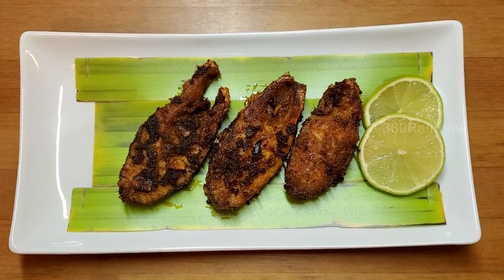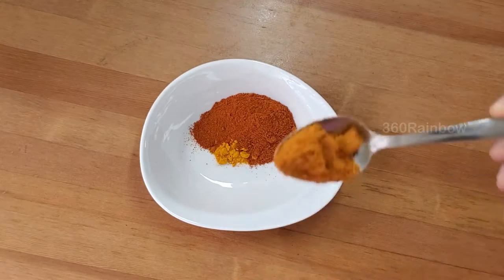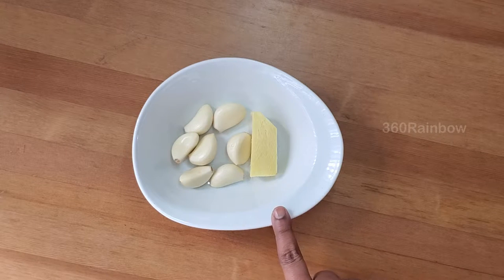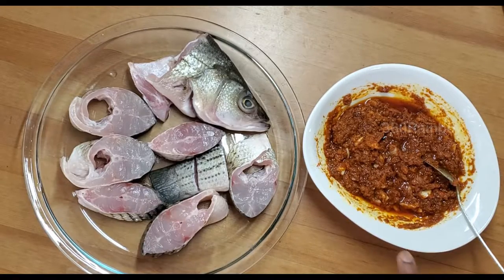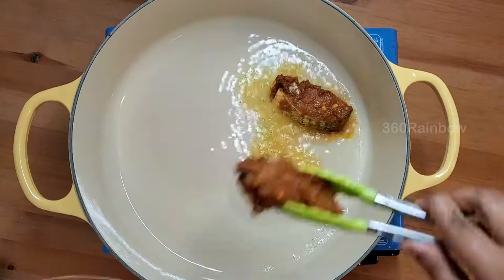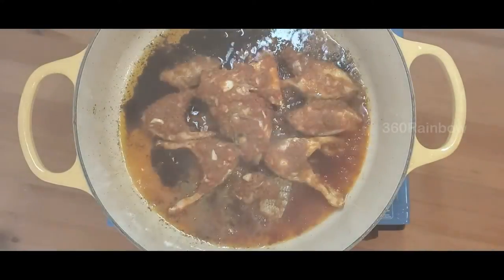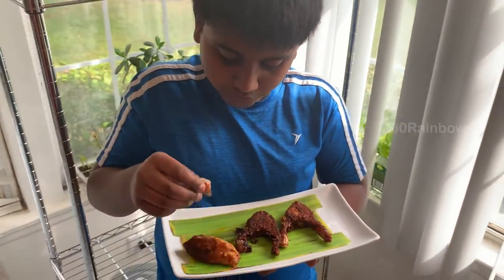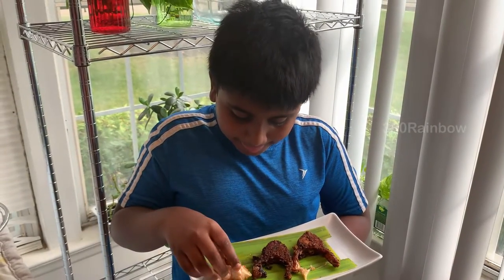Tasty & Juicy Garlic Masala Fish Fry | மீன் வறுவல் | Bachelor's Recipe | Pan Fried Crispy Fish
Tasty & Juicy Garlic Masala Fish Fry
Pan Fried Crispy Fish.
Crispy, Delicious and flavorful fish fry

This delicious, crispy & spicy fish fry is great appetizer or a side to a meal. A simple vegetable salad or sliced onion
compliment the fish fry..
This recipe is very easy to follow, a bachelor's recipe and yields a tasty crispy fish.

Any south Indian non-vegetarian meal is incomplete without a Masala Fish Fry.  It is a very common and staple dish that is prepared throughout the coastal region of India. Often many like the small fish variety as they are tastier and crispier when it comes to fish fry..

A nice spicy fish fry can be eaten on its own as an appetizer or starter or goes well with rice too. There are various ways of preparing the fish fry using different ingredients and spices to suit your taste. Normally, in southern India Fish fry is known as Meen Varuval. The fish fillets are coated with spices, marinated for few hours and then fried while in north India, sometimes besan is added to other spices and then fried.

Fish fry simply best  as a side dish or even as a starter. You can also use small fish fillet and deep fry or shallow fry to make it as finger foods which is a great choice for party or potluck snack. Pan fried Fish fry consumes minimal oil but still has a crunchy crust and taste delicious while deep fried consumes a lot of oil.

We in India have several finger licking fish fry recipes out of which the authentic south Indian Fish fry is just bliss to the palate. It is absolutely yum, delicious, spiced with tangy fish masala. You could use small variety of black sole or murrel fish which taste extremely good. Fish fry can be made in the easiest manner possible by using different techniques of frying.

You could use readymade store bought fish fry masala or make your own to coat your fish to fry. The fried fish would taste better if marinated and left for long or could be cooked as soon as coated. South Indian fish fry is famous for its style and can be done with just minimal ingredients.

Pre-preparation or marinating the Fish: In a bowl add all the marinade ingredient and mix well to make a paste. Coat the fish pieces with this paste and marinate for at least an hour. The marinade has lemon juice or/and curd which will cure the fish to a certain extent hence don`t fry it too long else it might overcook and be rubbery in texture.

Frying the Fish: Heat oil till it becomes hot and then slide in few fish pieces in the first batch without over-crowding the pan. Fry till crispy brown. Remove and place on a kitchen towel or paper napkin. Repeat the process till all pieces are fried and set aside. Place some lemon wedges and serve with accompaniment of your choice. Fish or Seafood dishes are easy and quick to cook, packed with good amount of protein and low in fat.

Hope you enjoy our videos. Because it will help us to create better videos for you.

360Rainbow features family and fun content, including vlogs, routine videos, challenges, cooking on a budget both traditional and contemporary recipes, hauls, unboxing, reviews, education, gardening, mom hacks, speed cleans and much more.